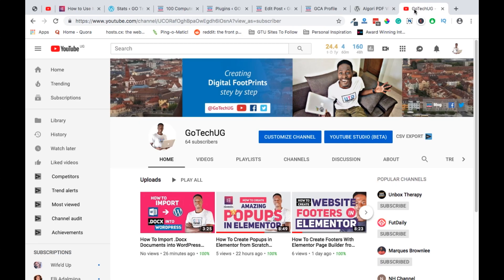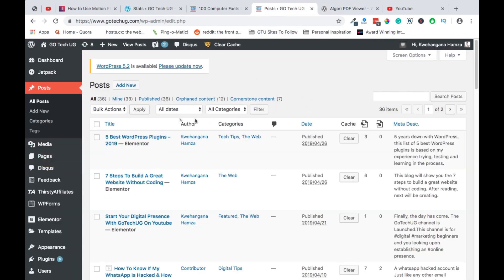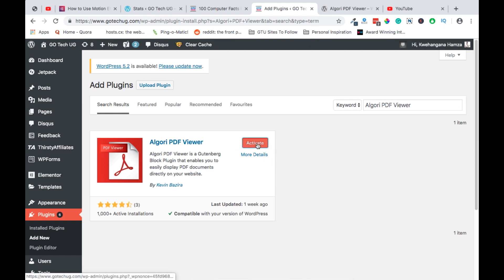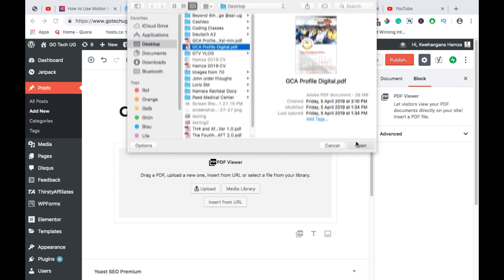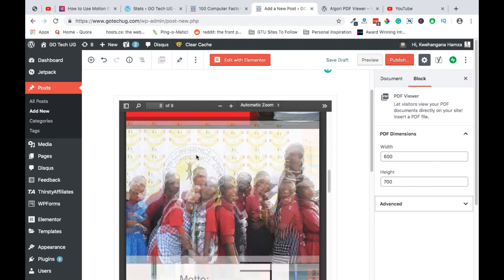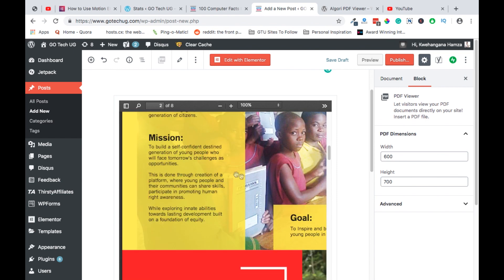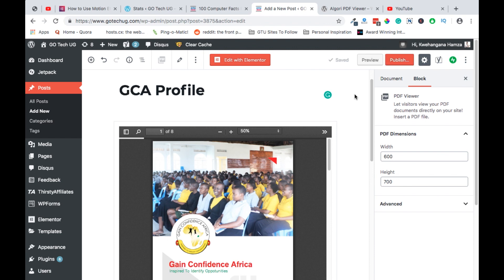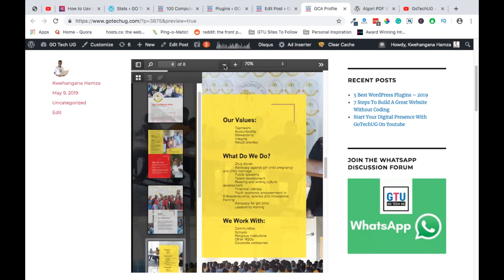How To Display PDFs On Your Website With Ease (Embed, View, Rotate, Print, Download)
In this video, i’ll share with you a simple but yet very effective way to display pdf files on your websites with ease in under 2mins.

All you need is a WordPress website with gutenberg, then the Algori PDF viewer plugin then, follow this tutorial step by step.

Kwehangana Hamza
36869, Kampala